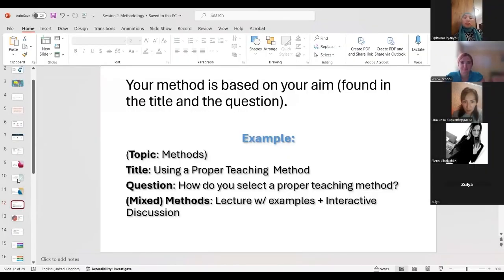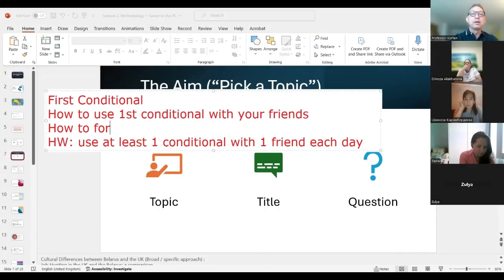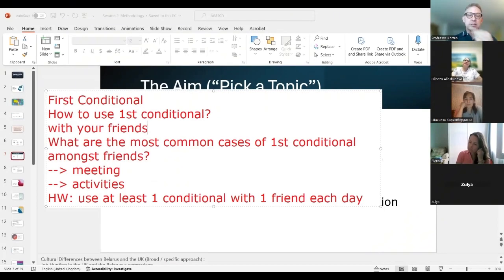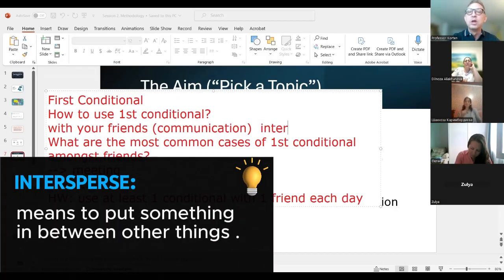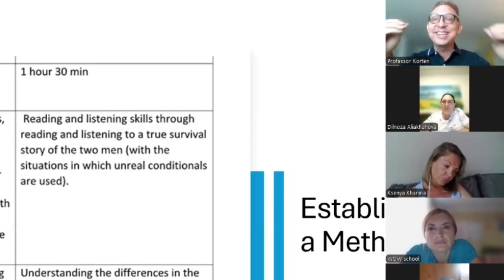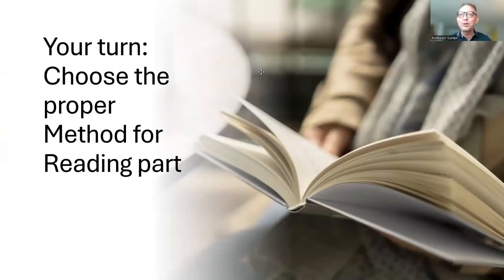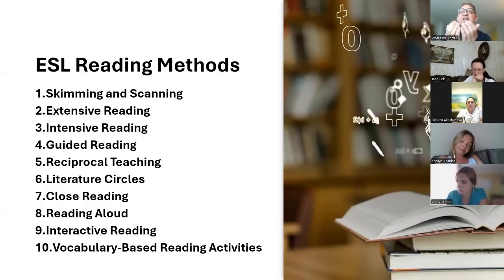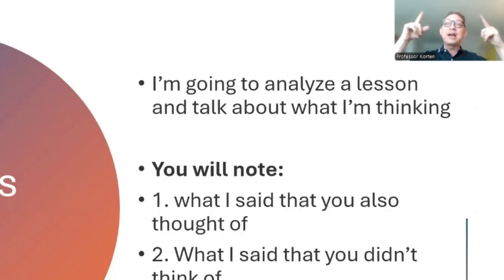ESL (English) Teaching Methods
In this video I explain how I approach developing a proper method and plan for a given ESL (English) topic.